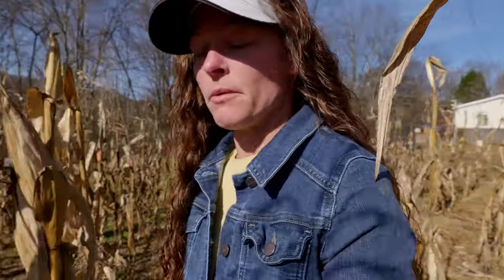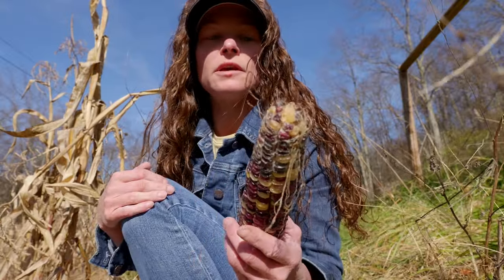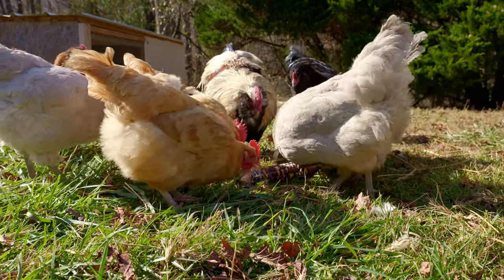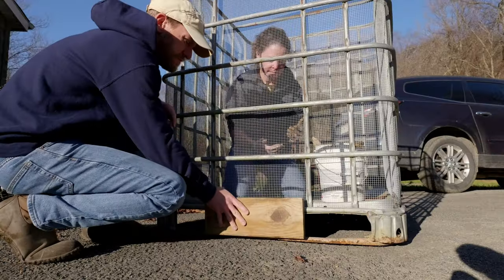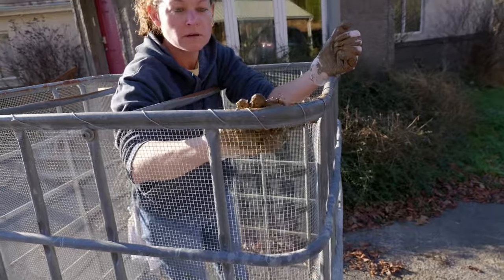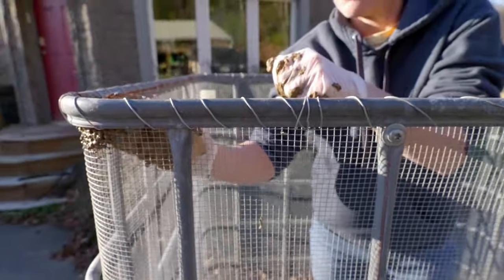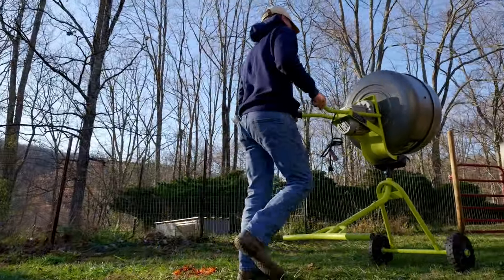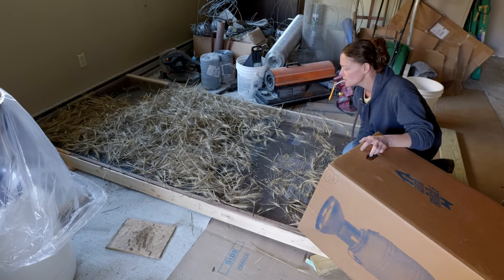Threshing wheat with a concrete mixer and cob for the crib - Ep. 172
We finish the corn crib and test threshing and winnowing wheat using a concrete mixer.

Stainless bowls
Measuring spoons
Cast iron baking sheet
Hardware cloth

*Our Main Camera Gear*
Panasonic Lumix S5II
GoPro 10
Rode VideoMic Pro+
GorillaPod 3K Kit